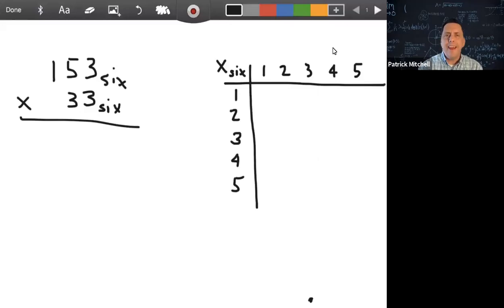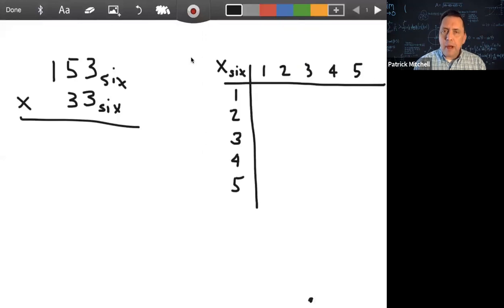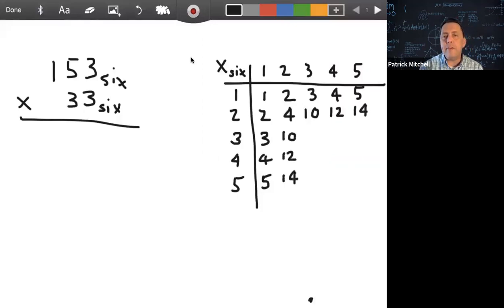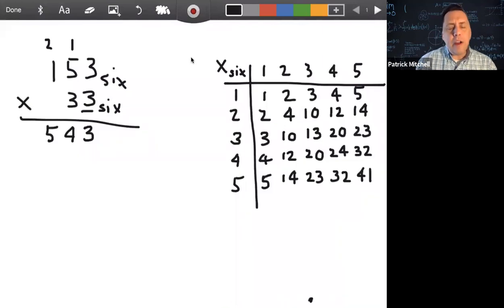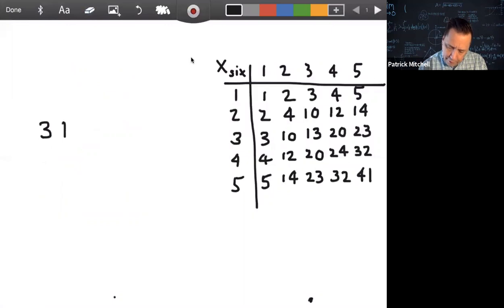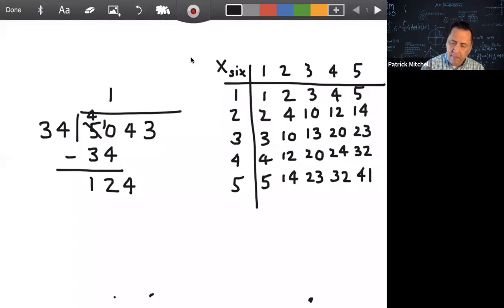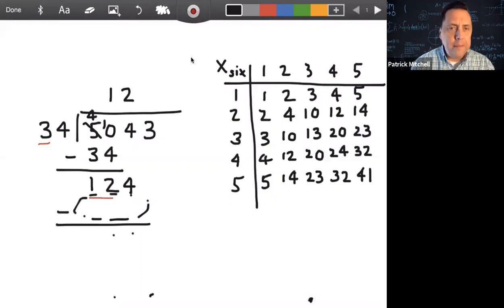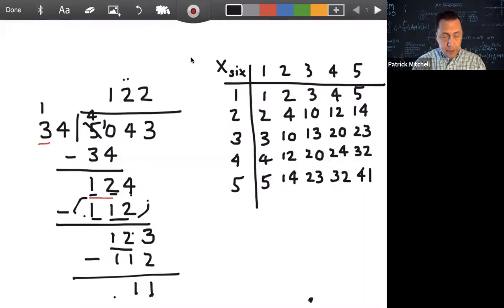Base six examples